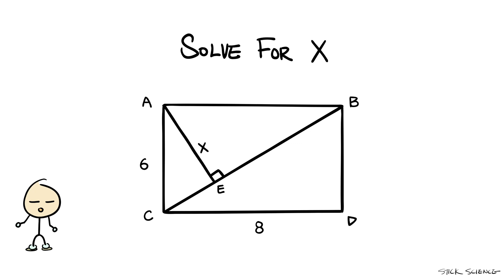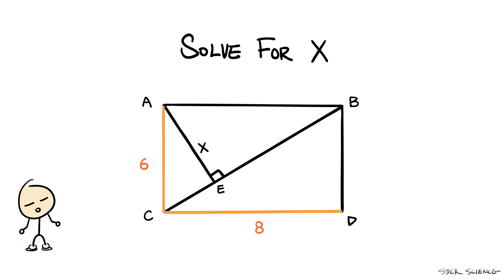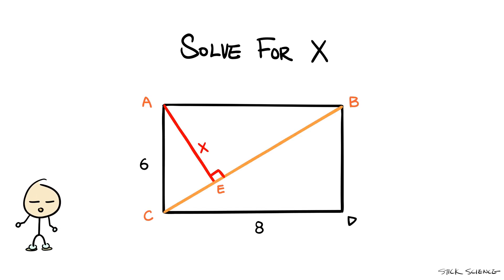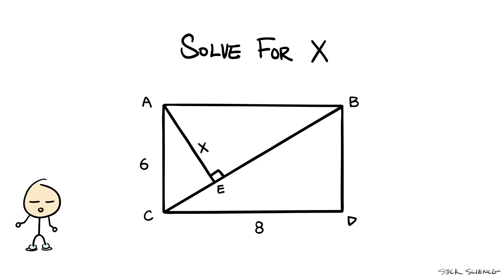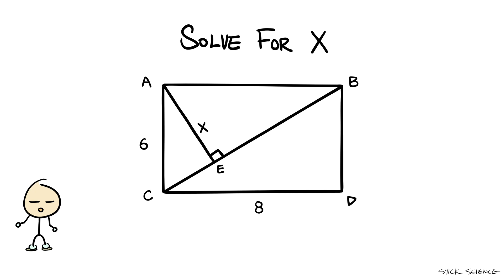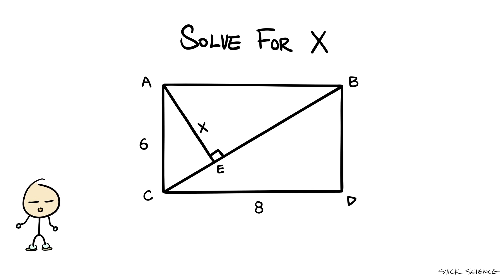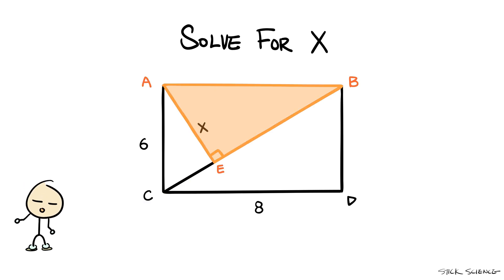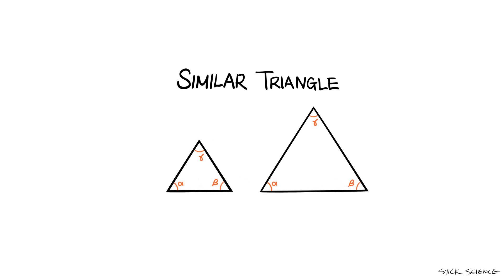Middle School Geometry Quiz, Solve for X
A quick quiz to keep your mind sharp. Use the Pythagorean Theorem and some manipulation to solve for X. Have Fun :)

00:00 – Question
00:25 – Some time for you to solve the question
04:04 – Hint
04:31 – Some more time for you to solve the question
08:04 – Answer